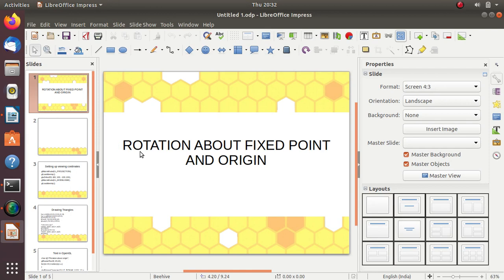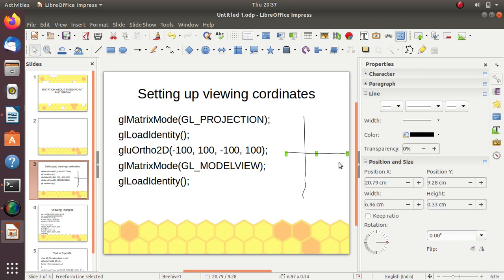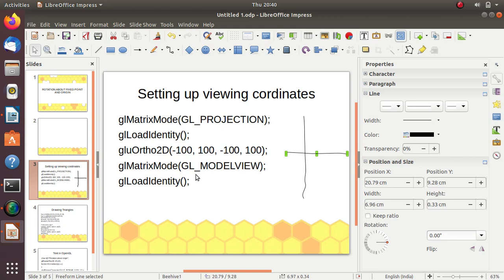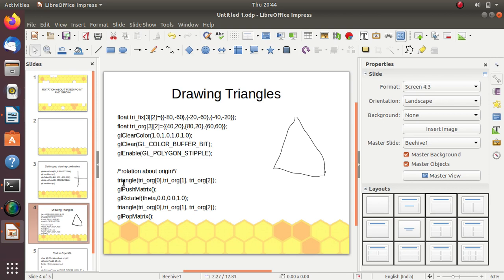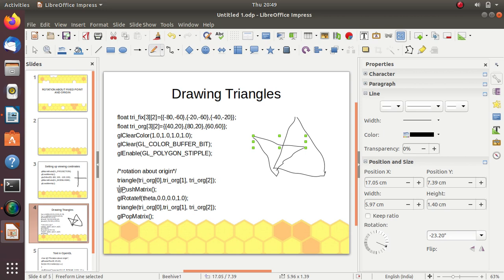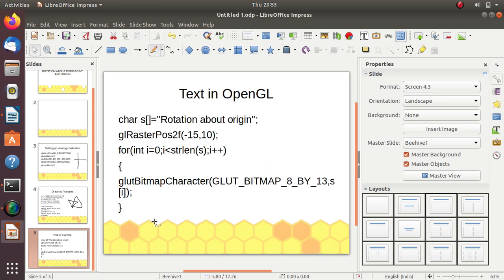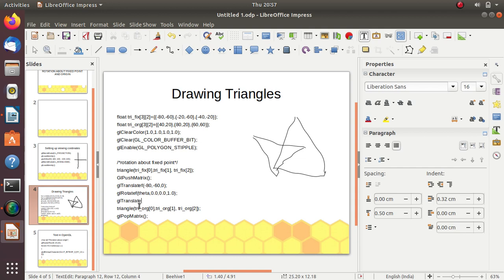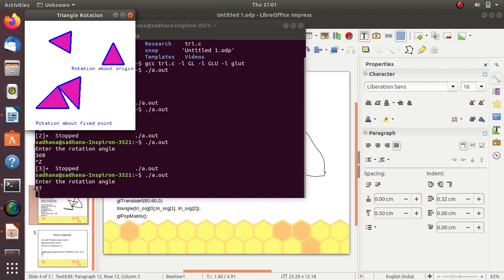CG pgm 2